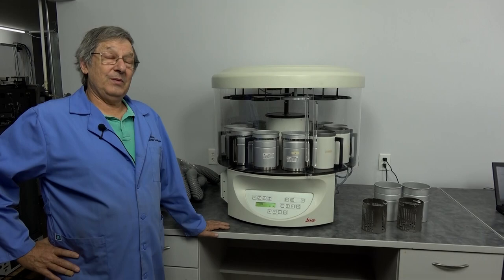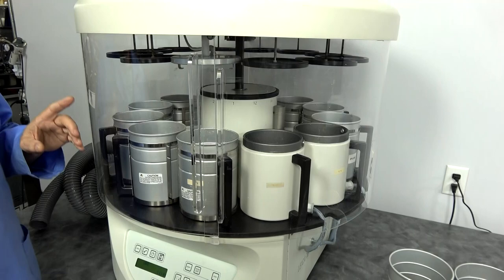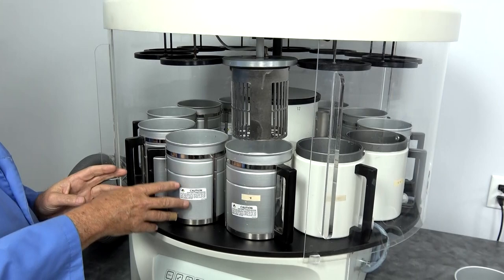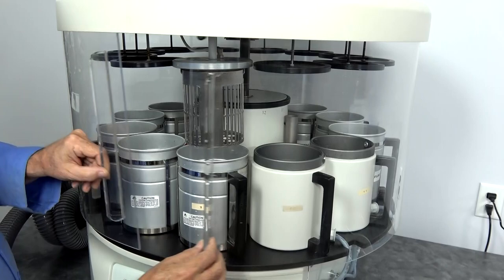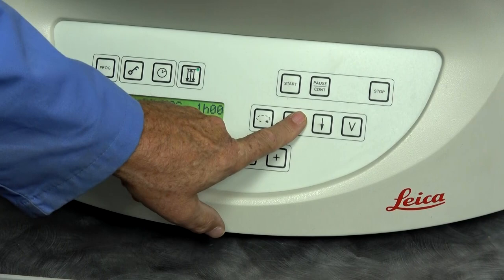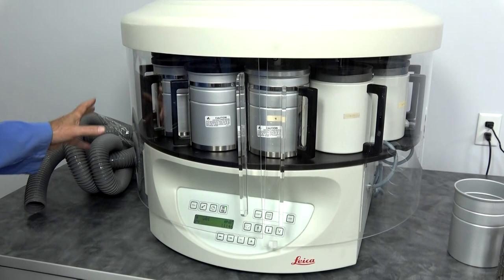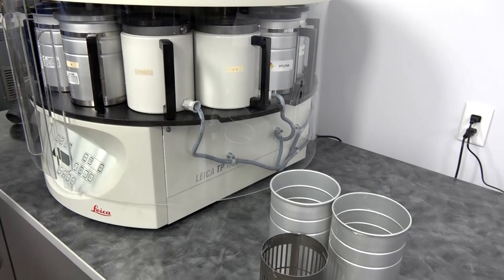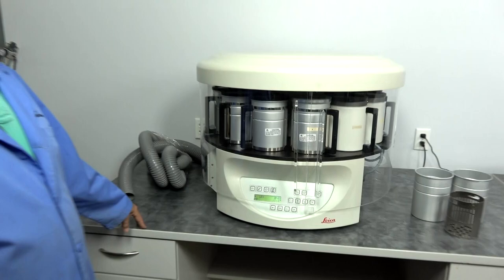Leica TP1020 Automatic Tissue Processor 1491020US02 with Vacuum & Agitation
This Leica TP1020 Automatic Tissue Processor has been sold, but you can view our other tissue processors available for purchase